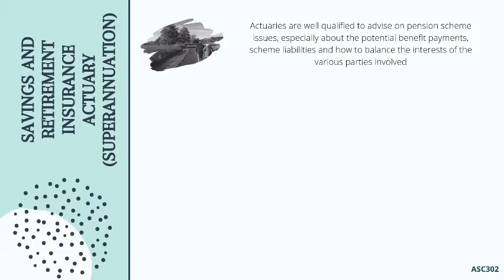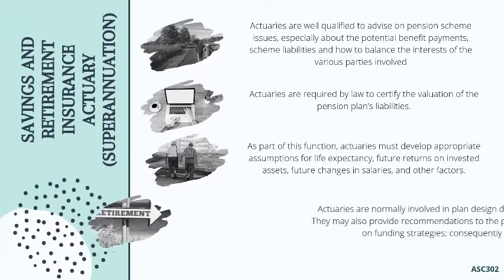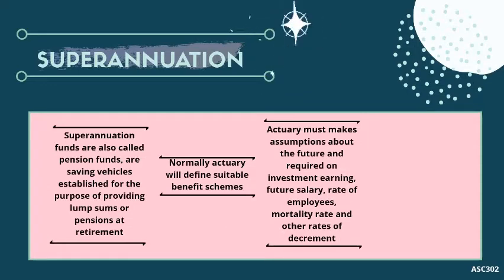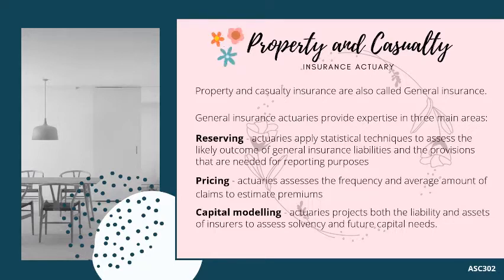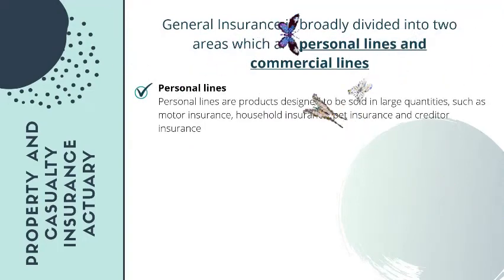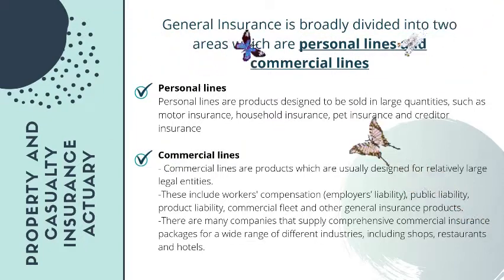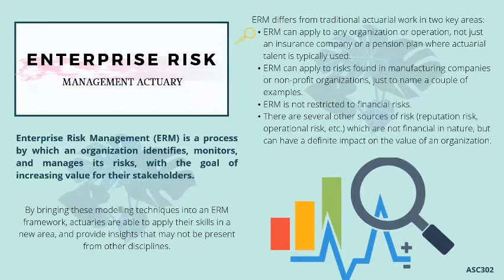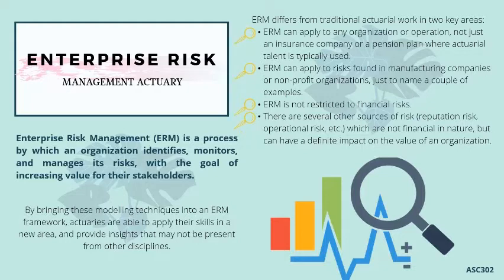C W1 Type of Actuaries 02